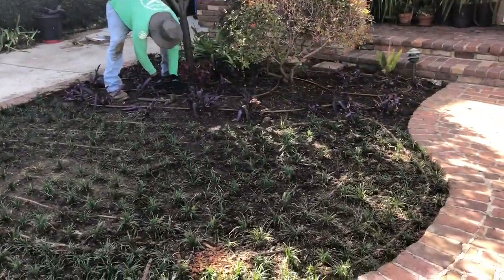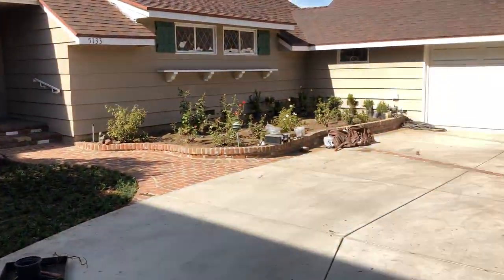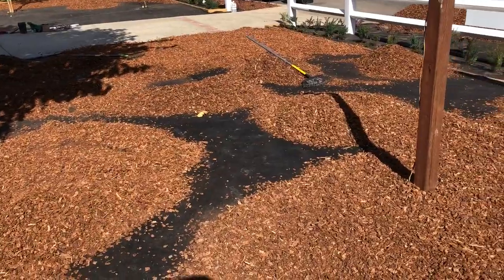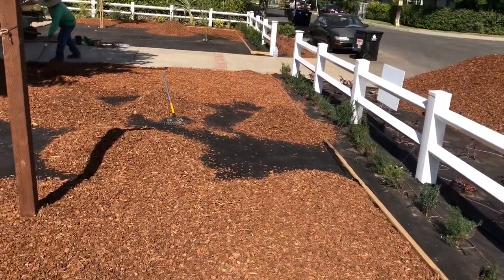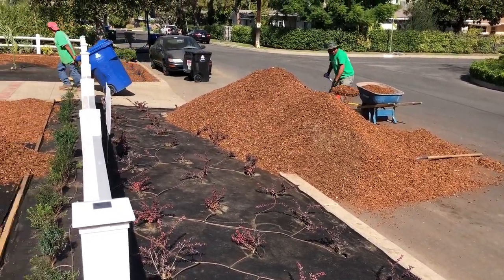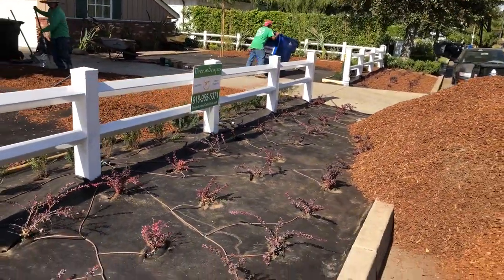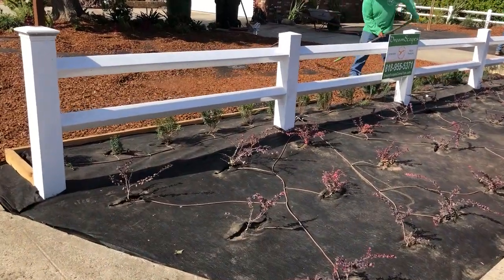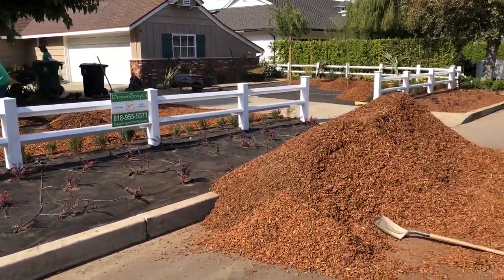Filter Fabric & Bark Chip Mulch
This video shows the importance of installing two layers of professional quality filter fabric (not weed block) to a yard where there was an old lawn.  This will keep any grass from fighting its way back if it rains.  We then install beautiful bark chips on top and it looks fantastic.